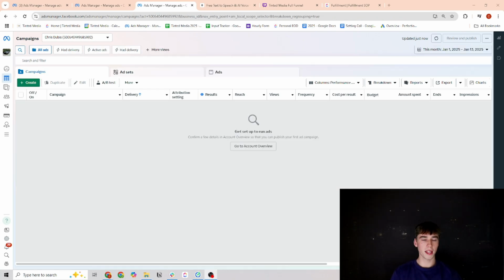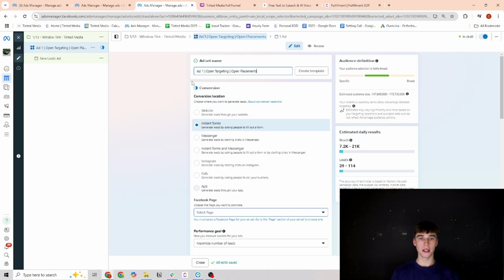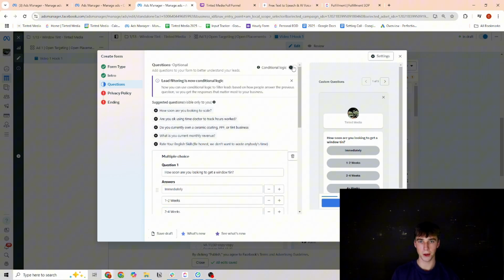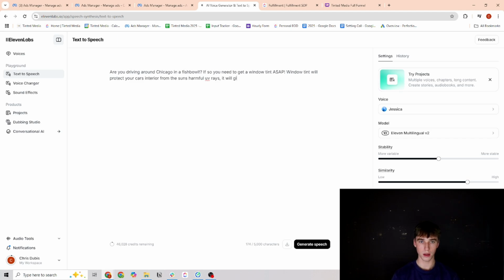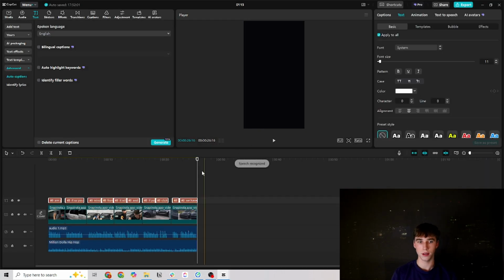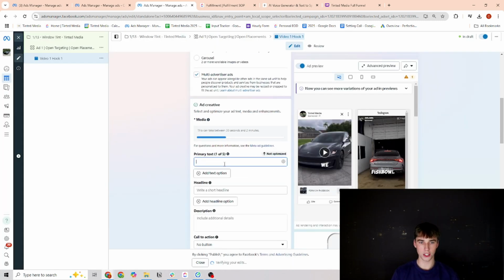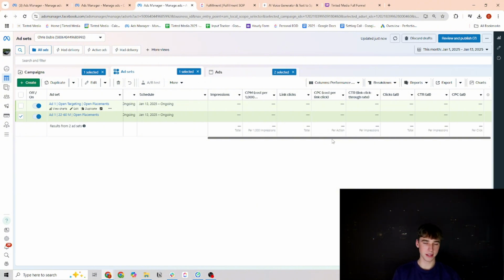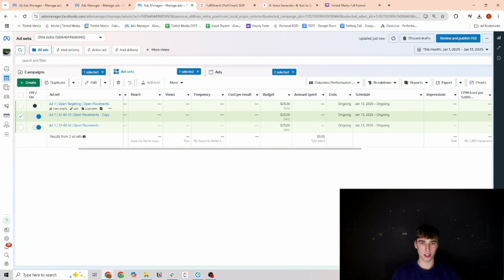How To Run Auto Styling Facebook Ads (2025)